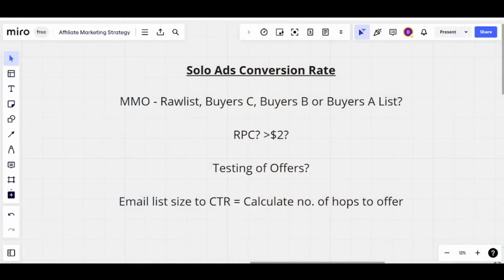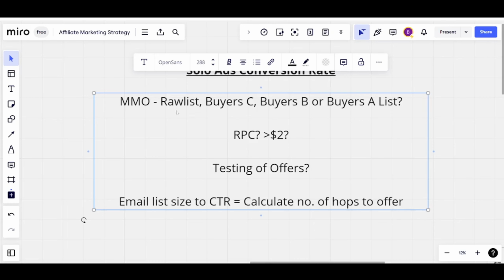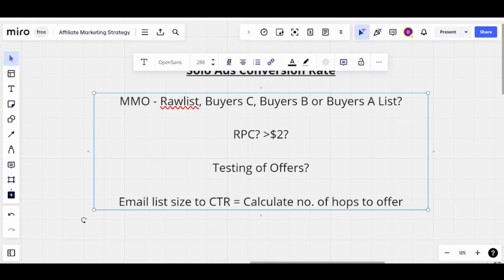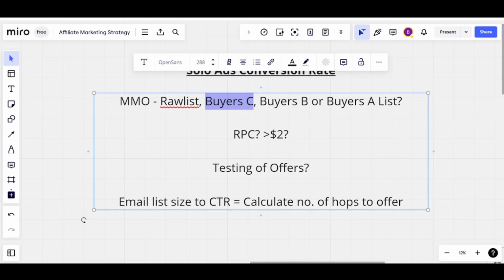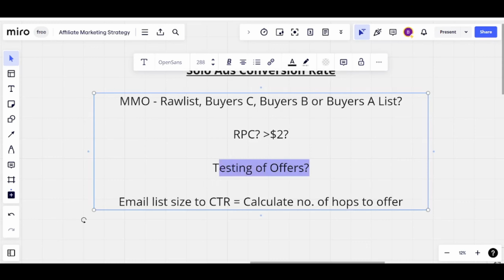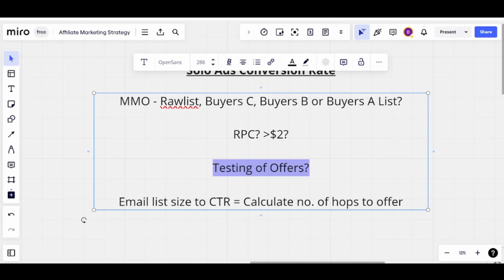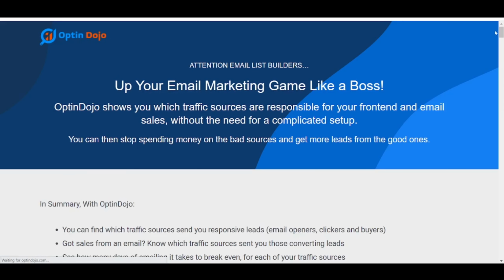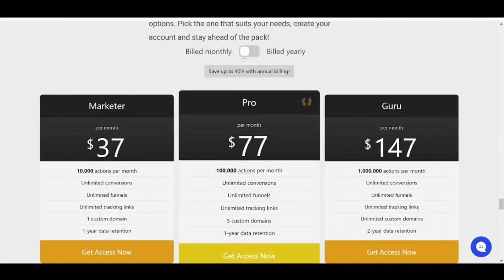How To Make Money Using Solo Ads - Common FAQ 2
In this How to Make Money Using Solo Ads Common FAQ 2, I am going to address one of the questions posted by my subscribers relating to conversion rates using solo ads traffic.